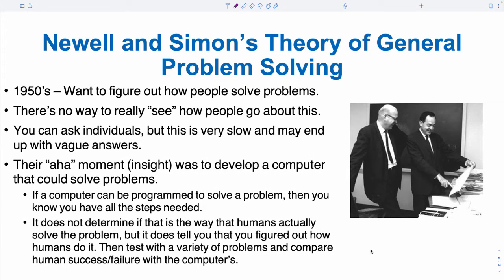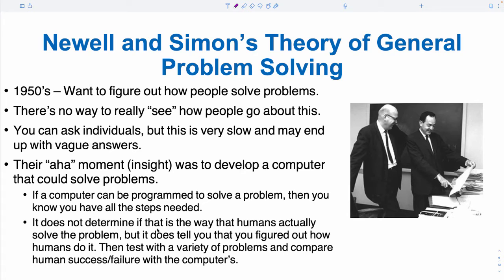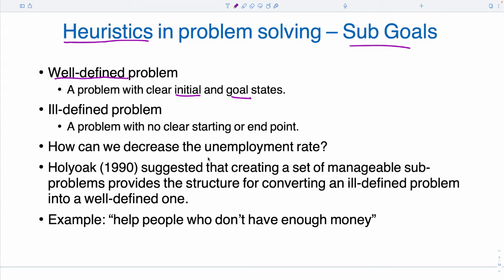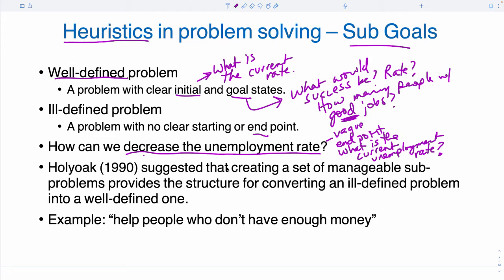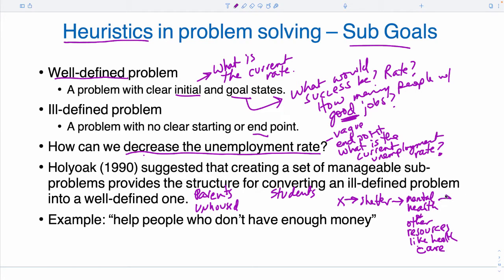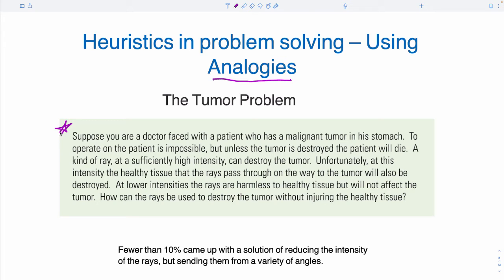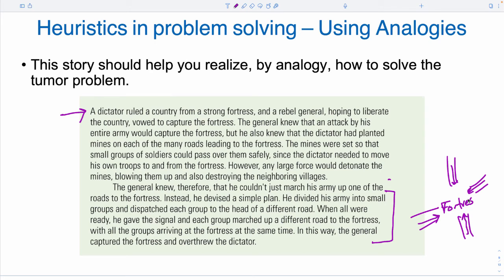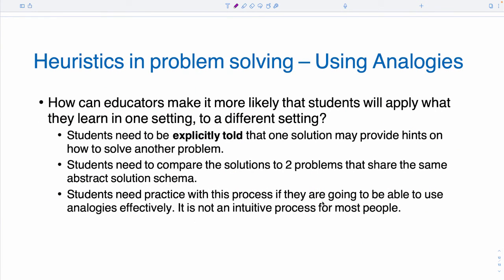Cognition Chapter 3 Part 4 Lecture Video